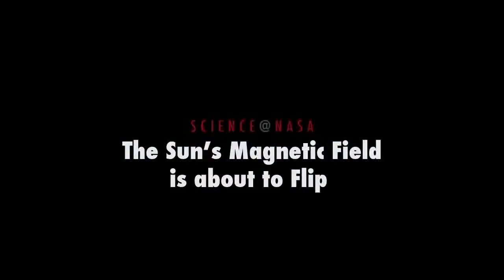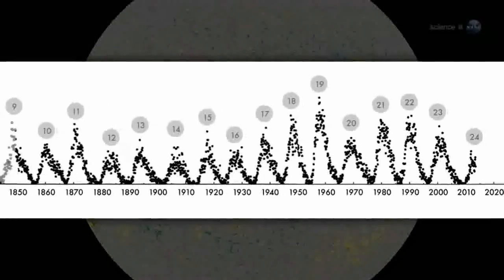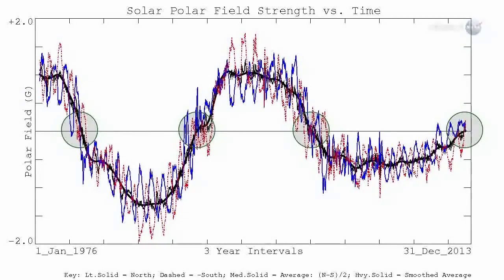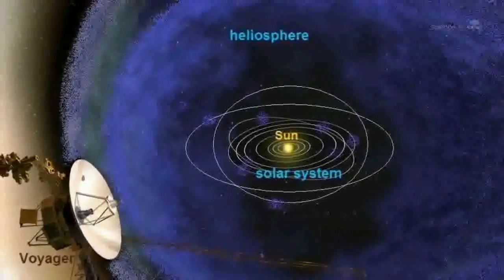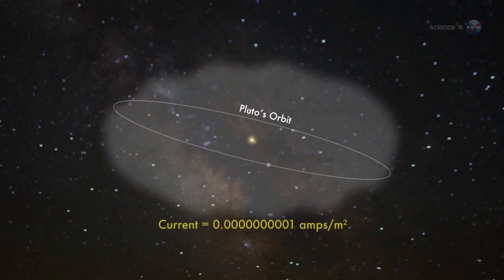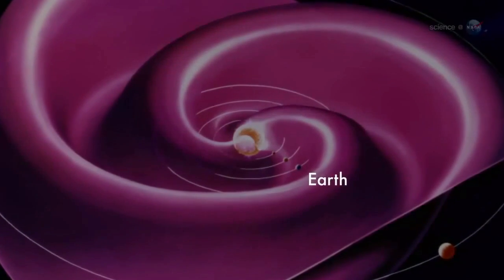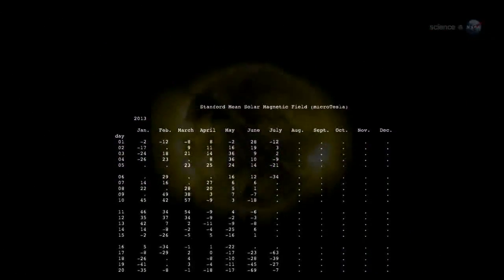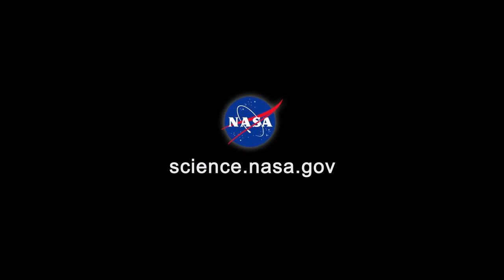El campo magnético del Sol está a punto de voltearse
Algo grande está sucediendo en el Sol. El campo magnético global del Sol está a punto de darse la vuelta, una señal de que ha llegado el máximo solar.

El campo magnético del Sol cambia la polaridad aproximadamente cada 11 años. Sucede en la cima de cada ciclo solar cuando se re-organiza la dínamo magnética interna del Sol. La inversión que viene marcará el punto medio del ciclo solar 24. La mitad del "Solar Max" estará detrás de nosotros, con la otra mitad que aún está por venir. Hoeksema es el director del Observatorio Solar Wilcox de Stanford (abajo), uno de los pocos observatorios en el mundo que vigilan los campos magnéticos polares del sol. Los polos son un heraldo del cambio. Al igual que en la Tierra los científicos miran las regiones polares de nuestro planeta en busca de signos del cambio climático, los físicos solares hacen lo mismo para el Sol. Magnetogramas en Wilcox han estado siguiendo el magnetismo polar del Sol desde 1976, y han registrado tres grandes inversiones - con una cuarta en el horizonte.

Saber más: El campo magnético del Sol está a punto de invertirse